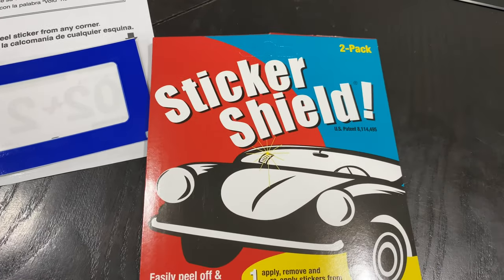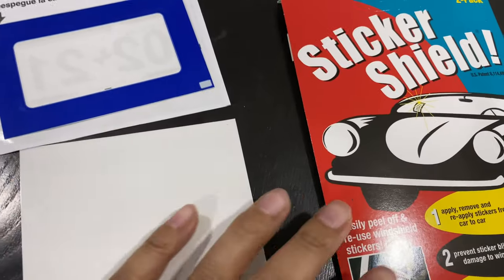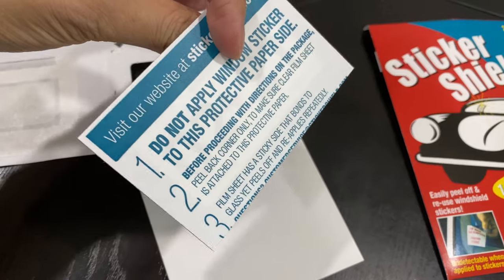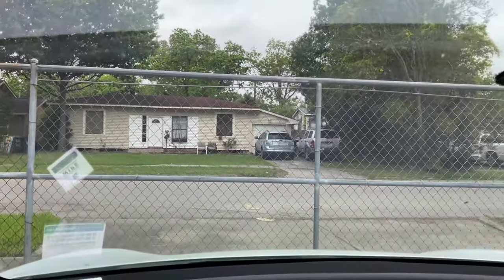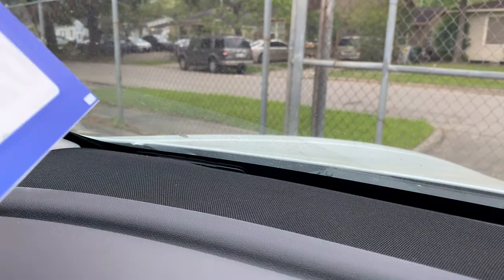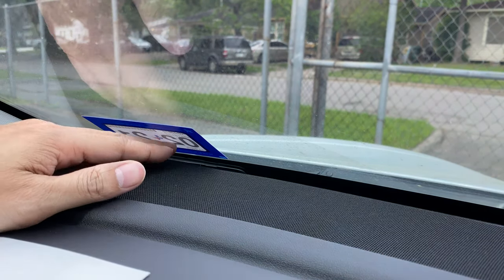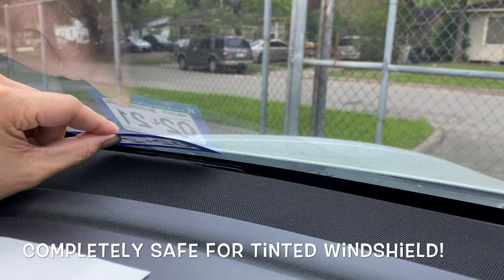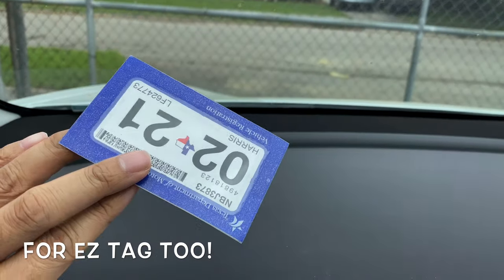Use Sticker Shield for Windshield Sticker | Protect Tinted Windshield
I have been using Sticker Shield for my registration sticker and tollway EZ Tag because I don't want to damage my tinted windshield.

"Easily apply, peel off, transfer and re-apply windshield stickers again and again from car to car; No more solvents or scraping to remove stickers; Prevents sticker damage to tinted glass and defroster strips."

It doesn't cost you anything to use my link but it will help my channel out.